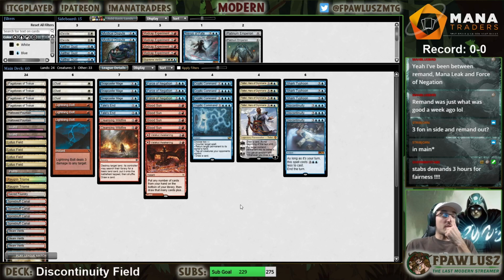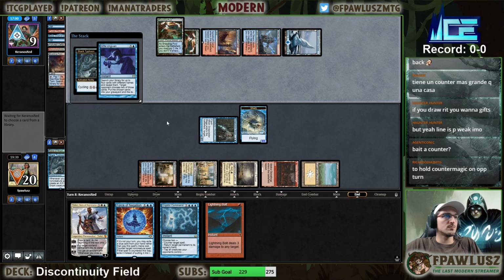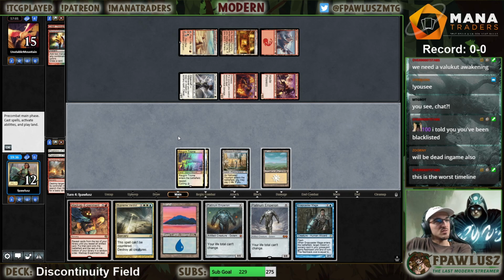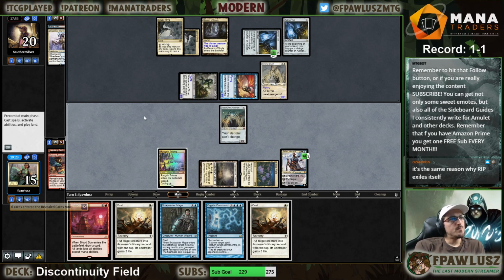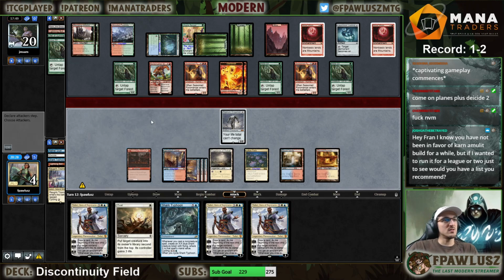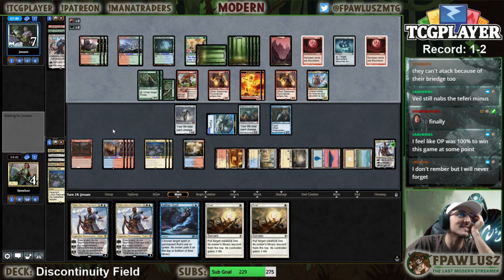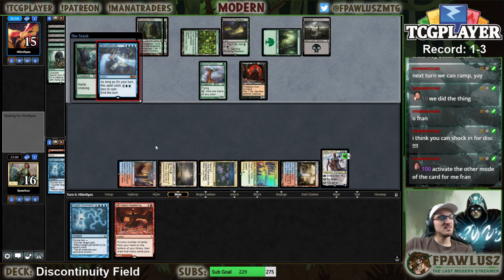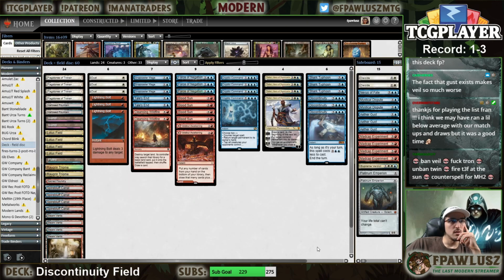Modern - I Would Like to END YOUR TURN!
Nothing like saying NO to your opponent! But it's not enough to say NO when they cast their spell, sometimes you also want to say NO when they have a turn! Jeskai Discountinuity in modern in today's donationleagues!

0:00 - Intro
2:10 - Match 1 vs Veil Gifts Storm
18:51 - Match 2 vs RW Prowess
36:23 - Match 3 vs Slivers
54:20 - Match 4 vs RG Midrange/Ponza
1:36:50 - Match 5 vs BG Yawgmoth